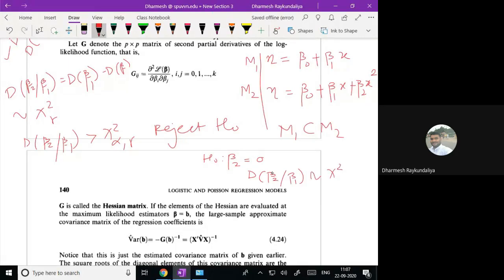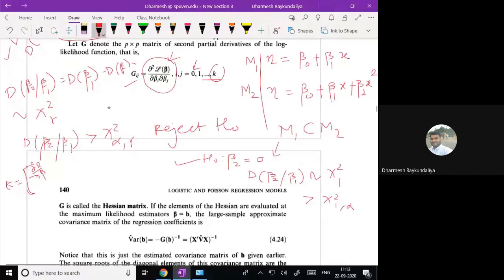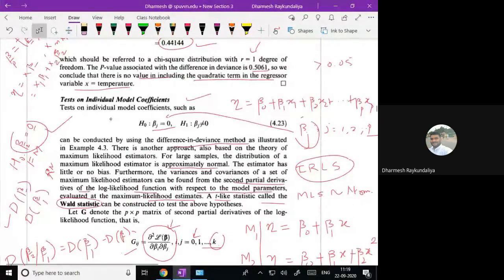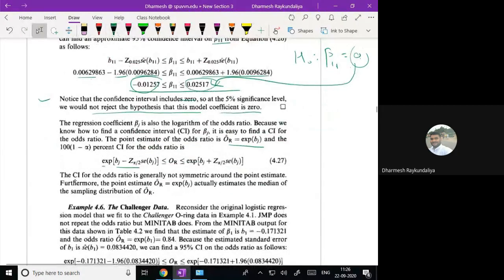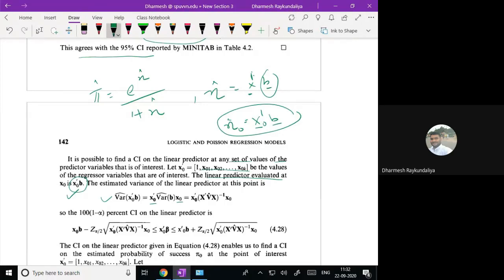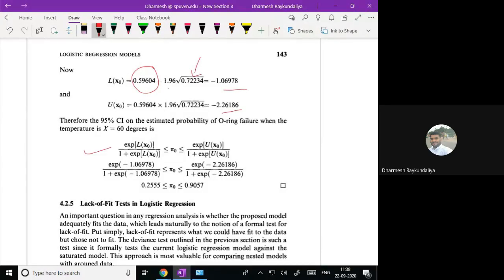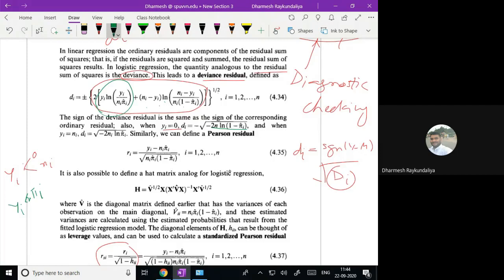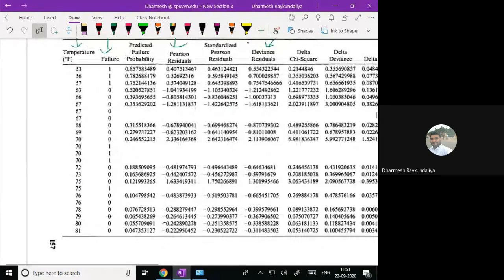GLIM Testing of hypothesis and confidence interval in Generalized Linear Model